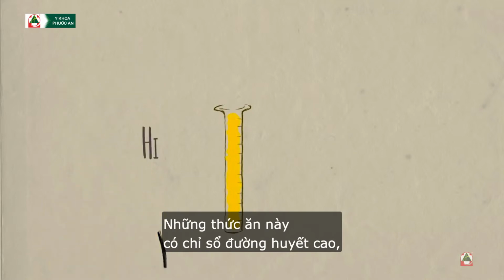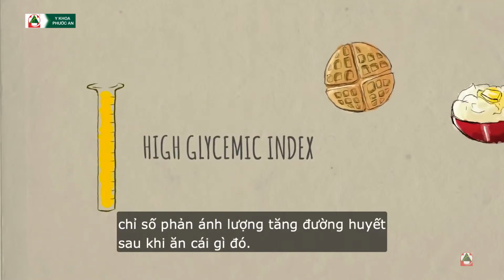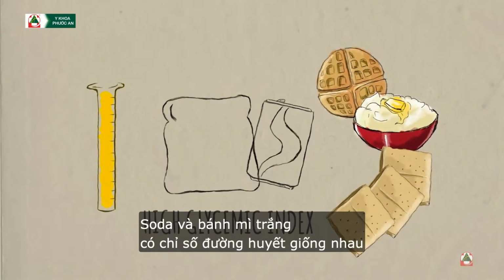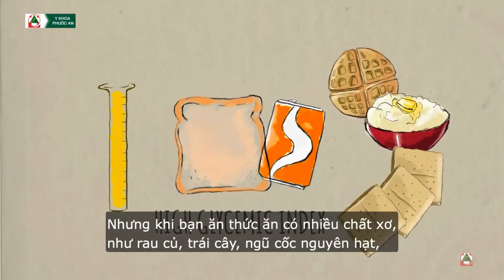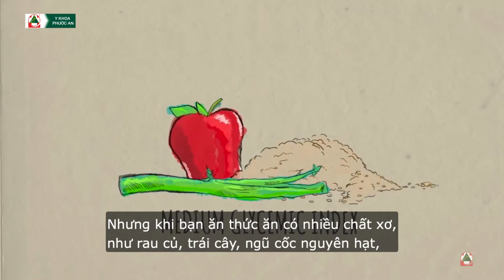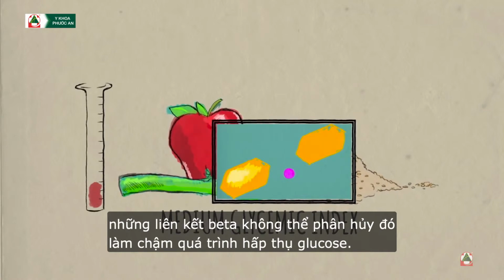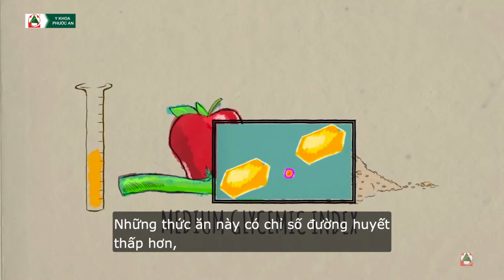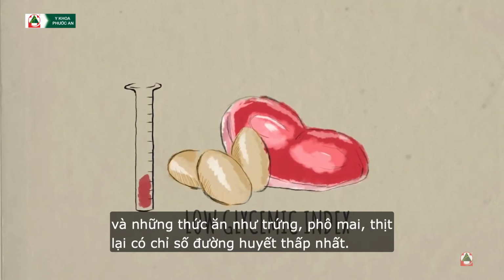Carbohydrates ảnh hưởng đến sức khoẻ của bạn như thế nào?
🎥 [Video Y Dược - Chuyên đề Sức khỏe]
- Carbohydrate có ý nghĩa gì đối với chế độ ăn của bạn?
- Hiểu rõ về độ nhạy cảm insulin
- Những triệu chứng nghiêm trọng
🔹 Biên dịch & Phụ đề: Y khoa Phước An